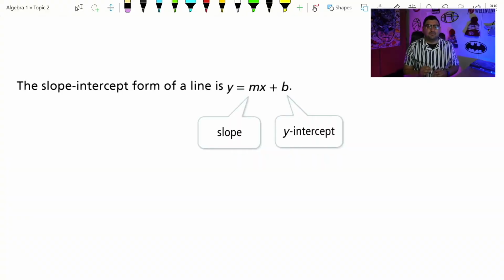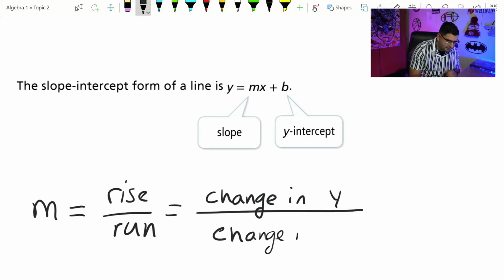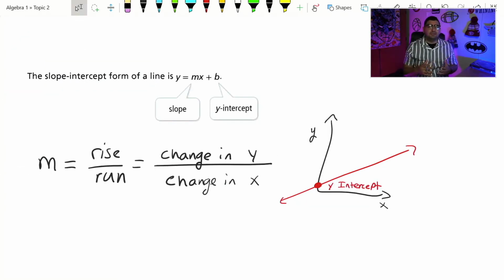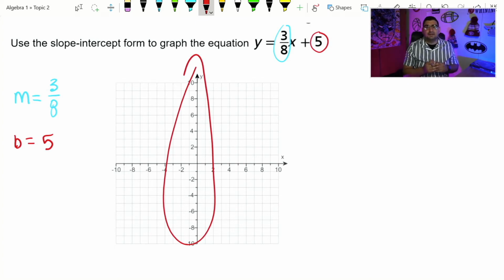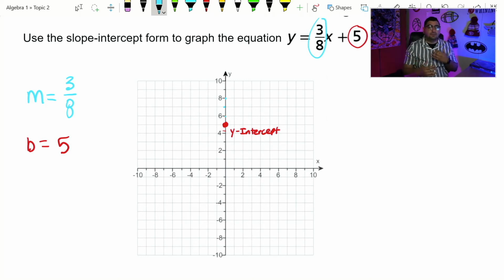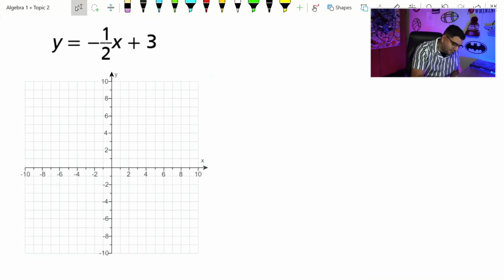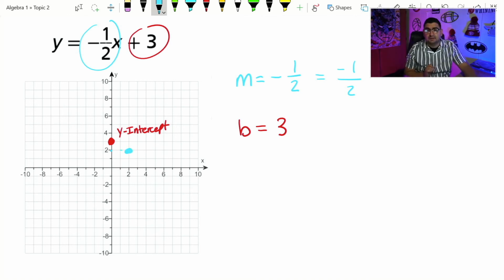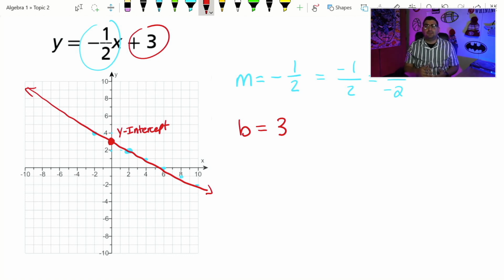Slope Intercept Form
In this video you will learn about the slope intercept form. (y=mx+b)